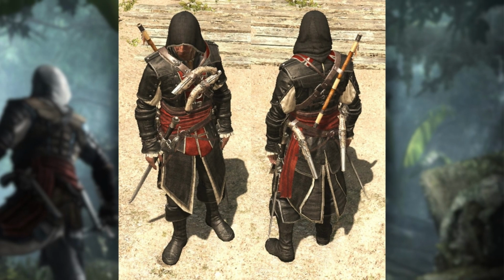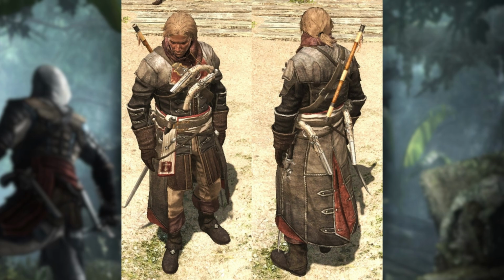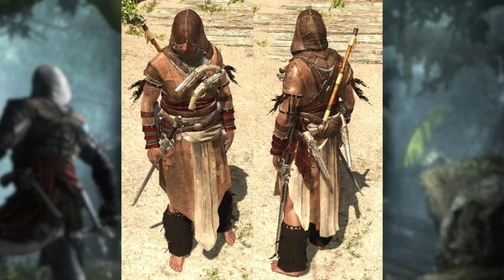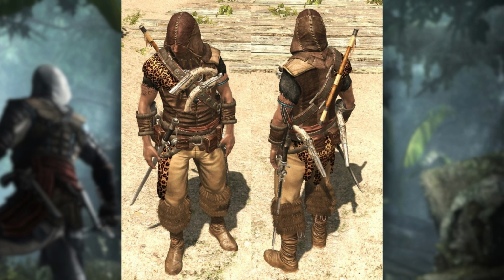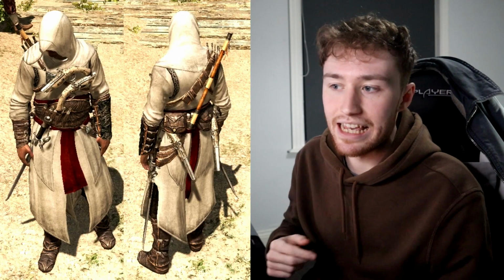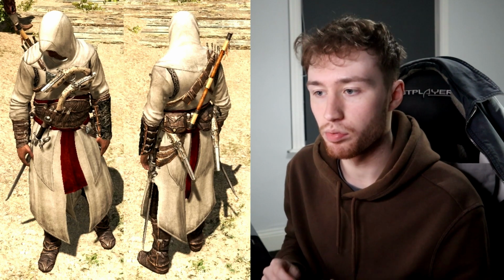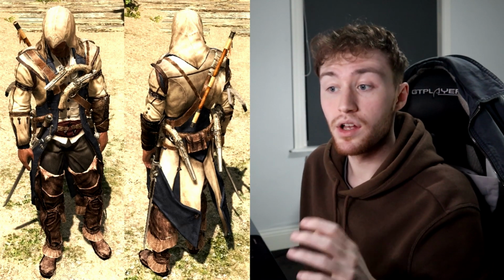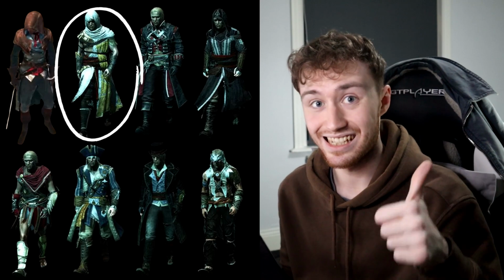Reviewing Edward’s Outfits In Assassin's Creed 4: Black Flag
From the dashing attire of Edward Kenway to the intricately designed robes of the legendary assassins, every outfit tells a story and adds depth to the immersive experience of the game.

Discover the rich historical details behind each outfit, from the rugged pirate garb suited for life at sea to the elegant robes of the elite Templar order. Whether you're blending in with the crowd or embarking on daring missions, the attire you choose in Assassin's Creed 4: Black Flag plays a crucial role in shaping your journey through the Caribbean during the Golden Age of Piracy.

- Chapters -
0:00 - Intro
1:06 - Edward Kenway's Robes
3:07 - The Cloaks
4:04 - Why Variety Matters
5:20 - Privateer Outfit
5:41 - Pirate Captain Outfit
6:01 - Merchant Outfit
6:21 - Explorer Outfit
6:50 - Not Haytham's Overcoat At All
7:53 - British Officer Outfit
8:17 - Politician Outfit
8:27 - Governor's Outfit
8:52 - Templar Outfit
9:58 - The Blowpipe
10:24 - Stealth Outfit
11:40 - Mayan Armour
13:01 - Edward the Legend Outfit
14:03 - Hunter Outfit
14:50 - Feline Pelt Outfit
15:05 - Shark Hunter Outfit
15:37 - Whaler Outfit
15:59 - Captain Morgan's Redingote
17:12 - Stede Bonnet's Attire
17:44 - Armour of Sir Francis Drake
18:51 - Surprise!
19:11 - Altair's Robes
20:36 - Ezio's Robes
21:54 - Connor's Robes
25:01 - Where did all these come from?
25:46 - Arno's Robes
26:02 - Bayek's Robes
26:21 - Shay's Outfit
27:01 - Michael Fassbender's Bathrobes
27:10 - Alexios' Outfit
28:13 - Captain Kidd's Outfit
28:50 - Jacob Frye's Outfit
29:40 - Animal Spirit Outfit
30:27 - My Ranking
38:25 - Outro